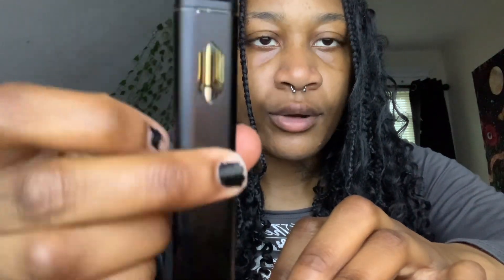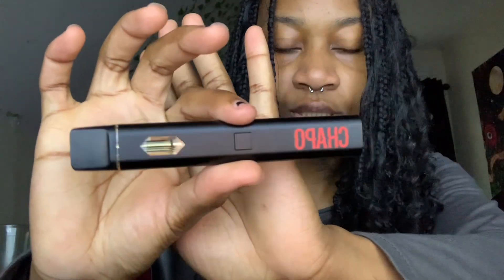Chapo juicy fruit 3.5g sativa dispo review